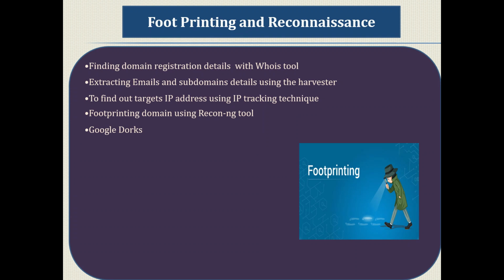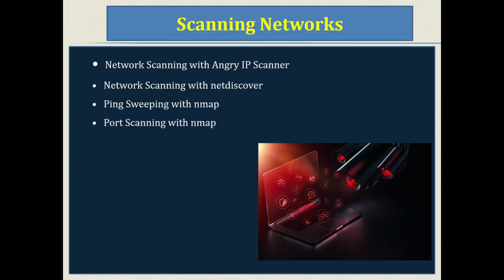Comprehensive Cybersecurity Course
"Welcome to our Cybersecurity Full Course! This comprehensive program is designed to equip you with essential skills in the cybersecurity field. Whether you're a beginner or looking to enhance your knowledge, this course covers everything from the basics to advanced concepts.

Modules covered:

Ethical Hacking – Learn how to ethically hack systems and protect against potential attacks.
Web penetration testing – Master the techniques used to identify and exploit website vulnerabilities.
Network Security Testing – Understand how to secure network infrastructures and detect potential threats.
WiFi Security Testing – Dive into wireless security, learning how to protect and test WiFi networks.
Join this full cybersecurity course and become proficient in the latest cyber defense strategies, ethical hacking, penetration testing, and more. Perfect for aspiring cybersecurity professionals and ethical hackers!"